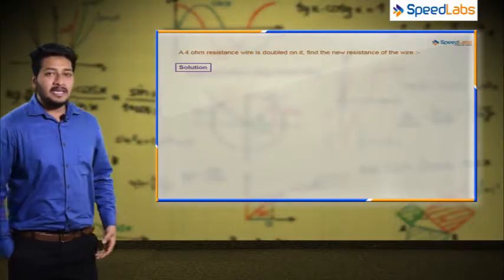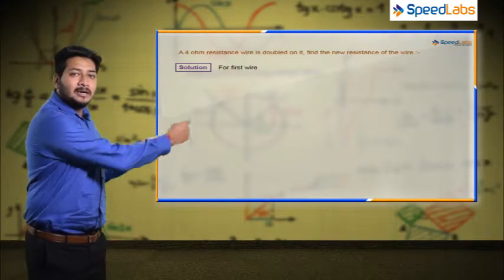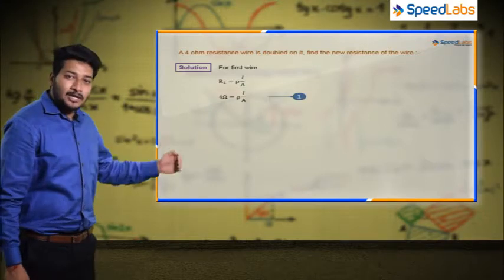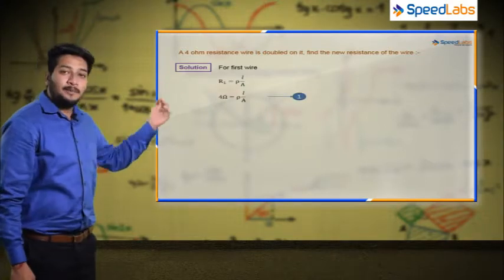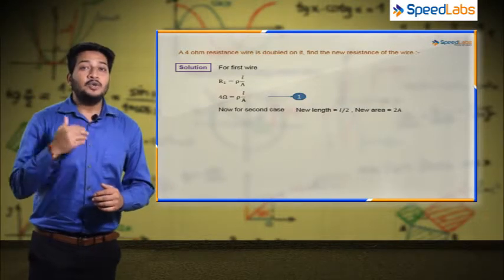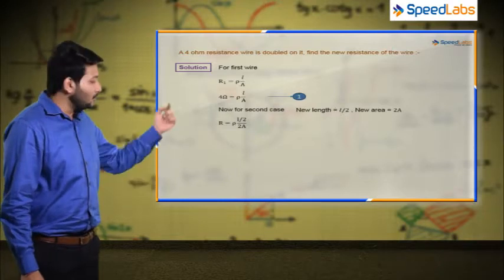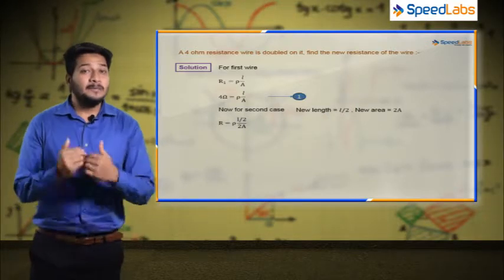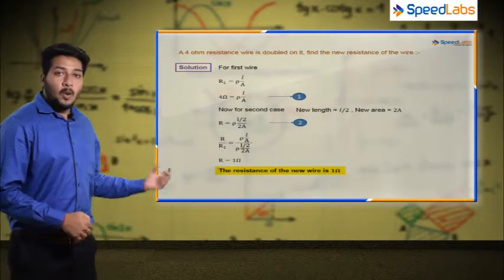NCERT solutions for class 10th Science Electricity Q8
10th | CBSE |PHYSICS | ELECTRICITY|
Learn about the "Factors affecting the Resistance of a Wire"  and time-saving tricks to solve numerical on Resistance of wire from our SpeedLabs mentor "Paritosh Rao" in just 2 minutes.